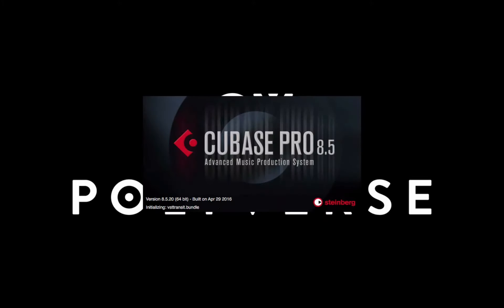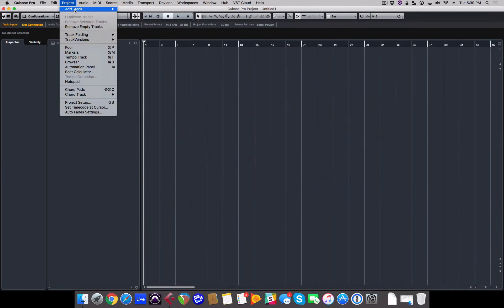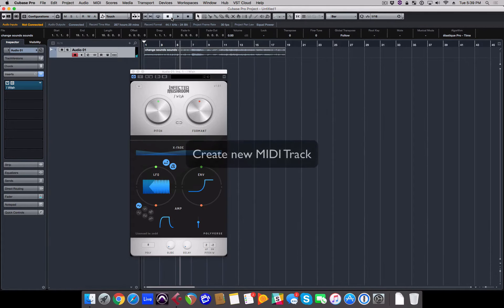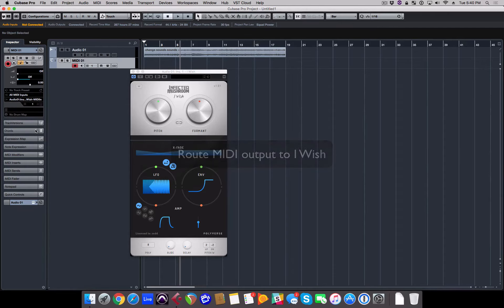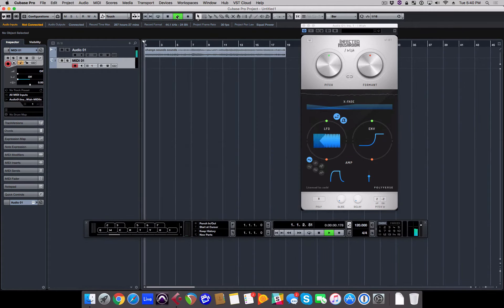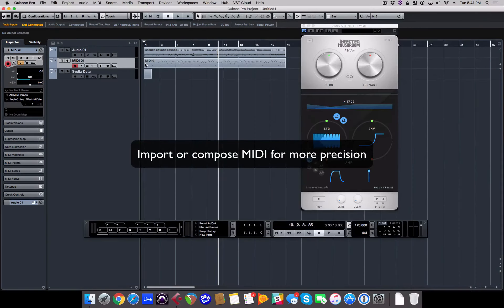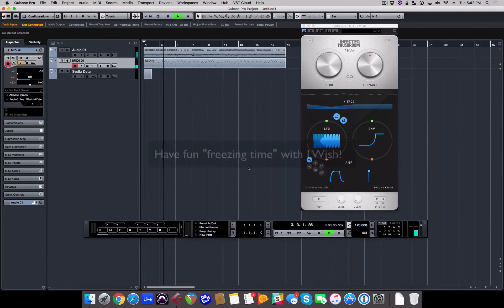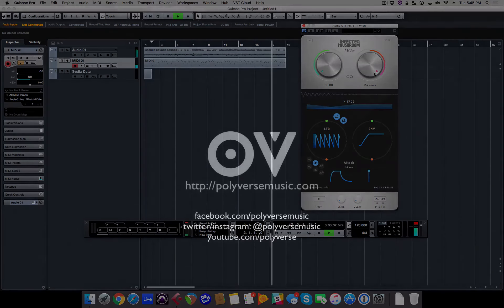I Wish Quickstart: Cubase